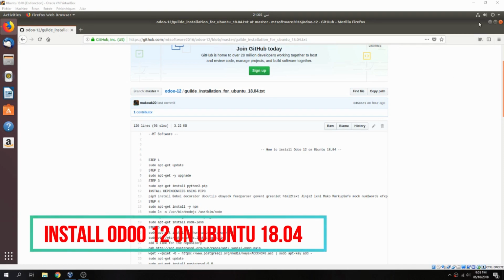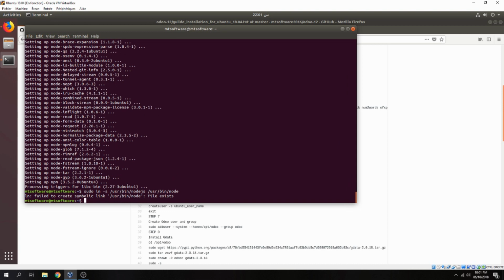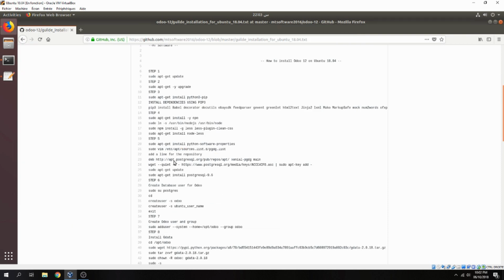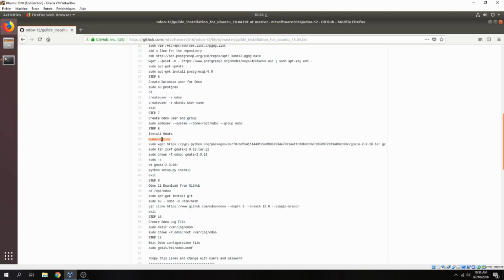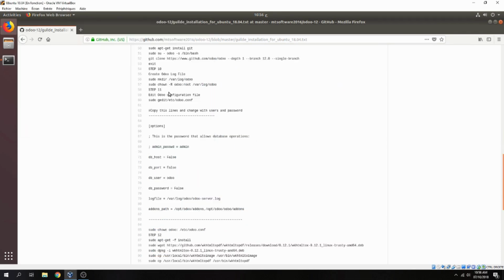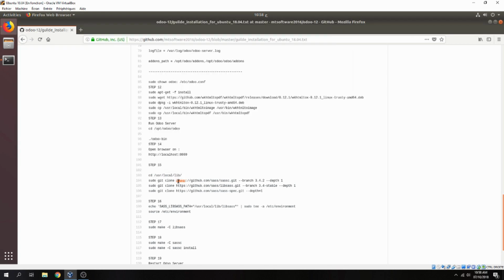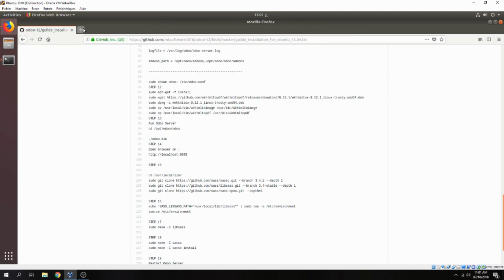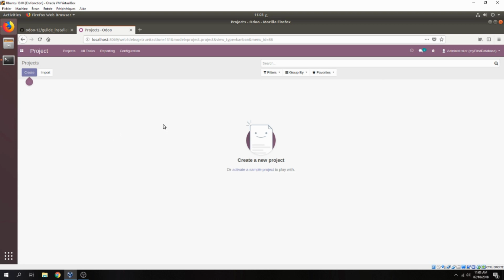How To Install Odoo 12 on Ubuntu 18.04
On this video , I will show you how To Install Odoo 12 on Ubuntu 18.04

►All Commands in my Github here

► How to Configure And Run Odoo 12 with Pycharm